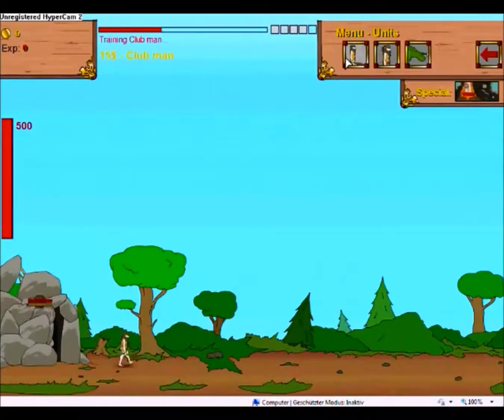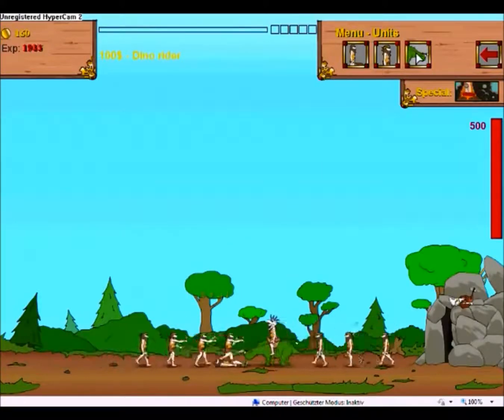The Choice is Yours - Game Type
Designing a new game, with the input of my viewers.

If you want to join in the interactive process, leave a comment in which you rank all twelve game types from 1 (most liked) to 12 (least liked).

New Projects - Episode 5